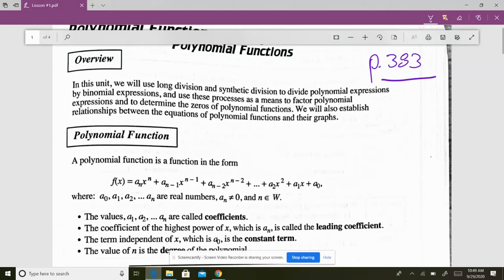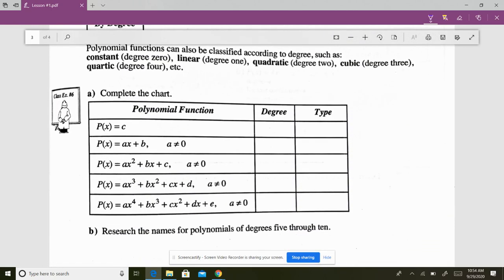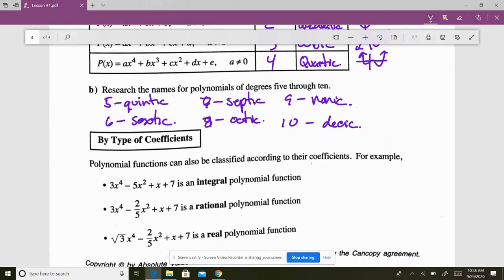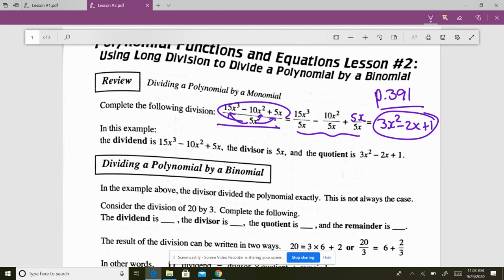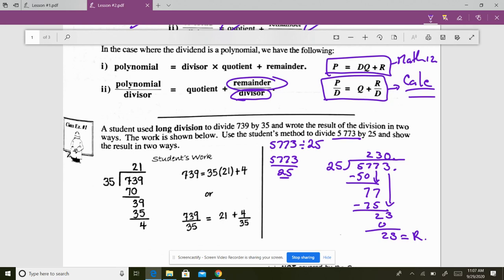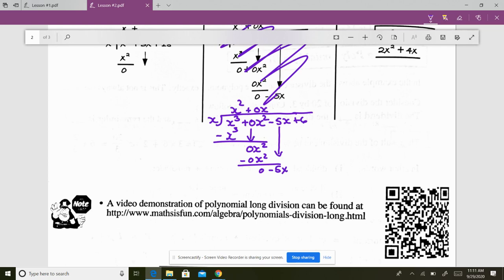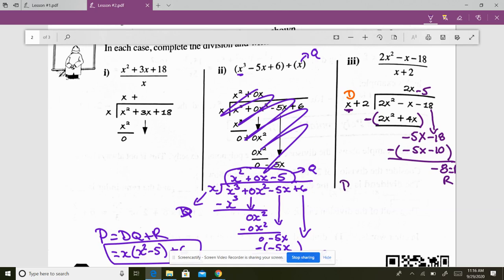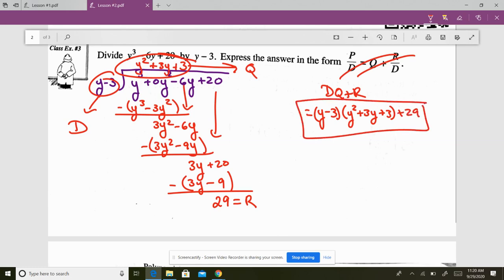Polynomials #1 and Long Division